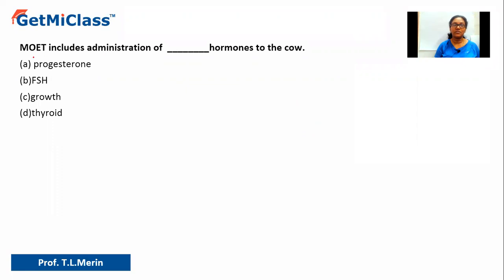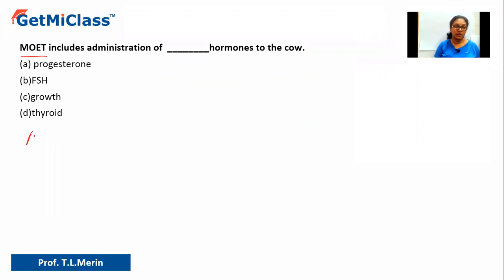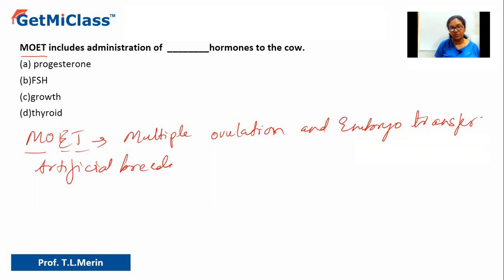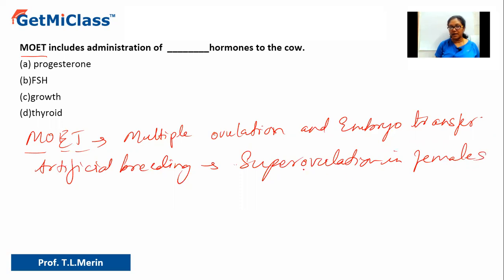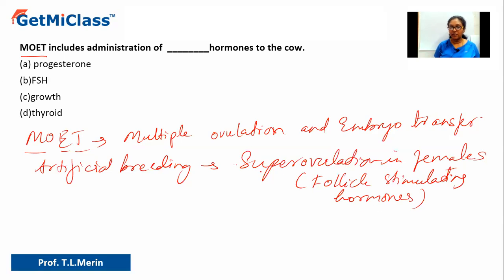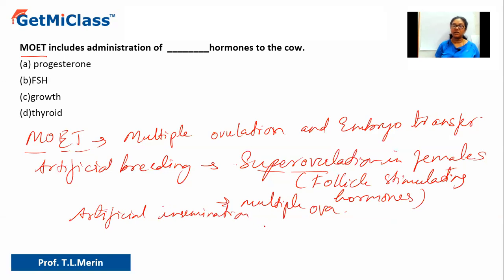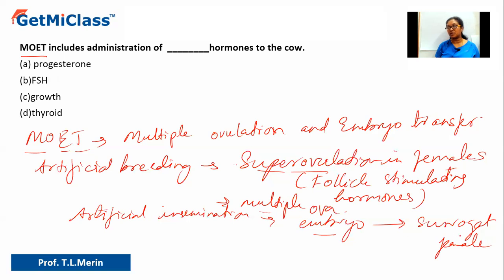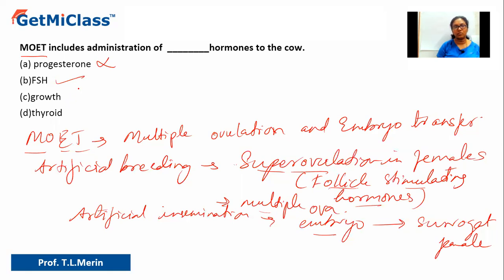Udder Care with Prof Merin NEET 12th Biology Strategies for Enhancement in Food Production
Learn about hormone management in dairy cattle from renowned expert Prof. T.L.Merin, covering progesterone administration for effective cow care and reproduction.